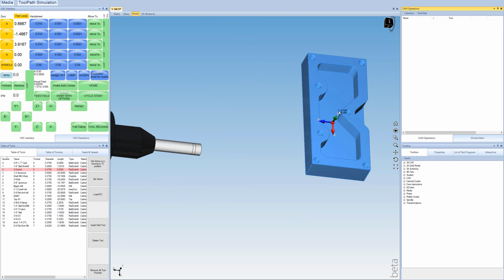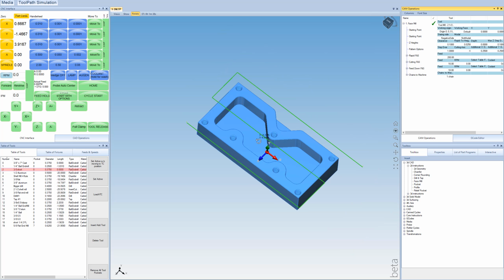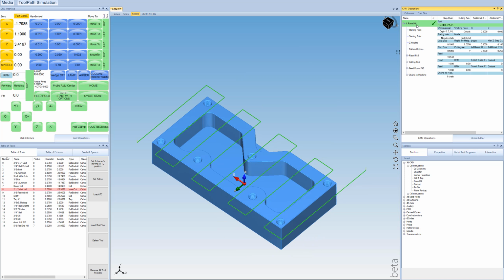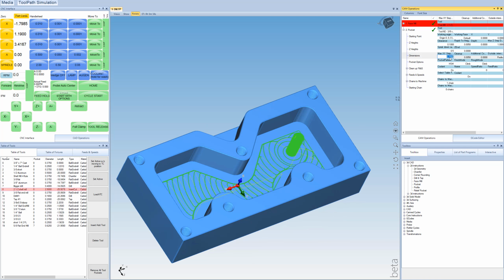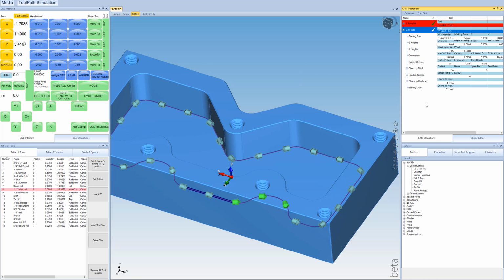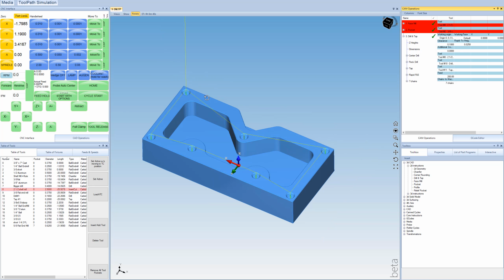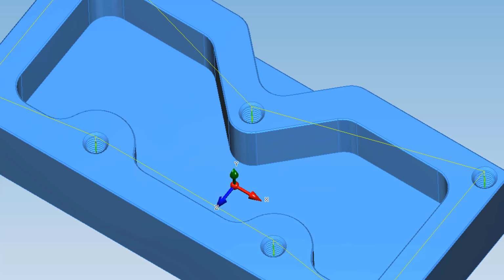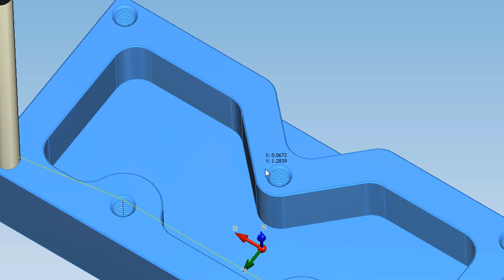Rottler C4 Software creating Toolpaths direct on the machine